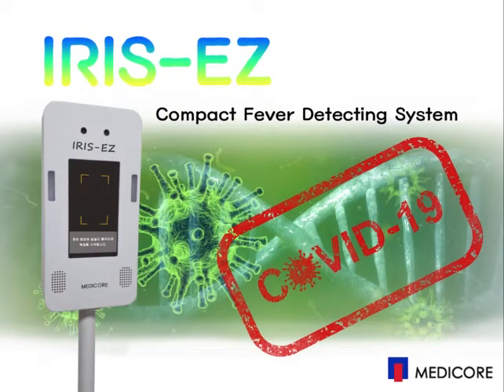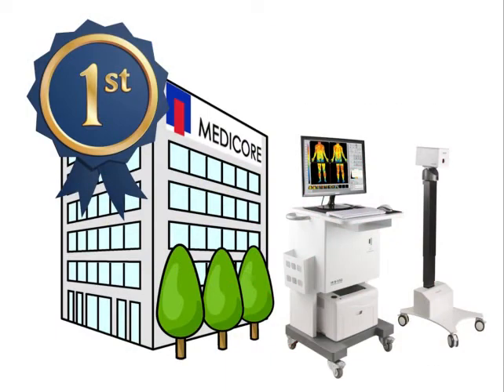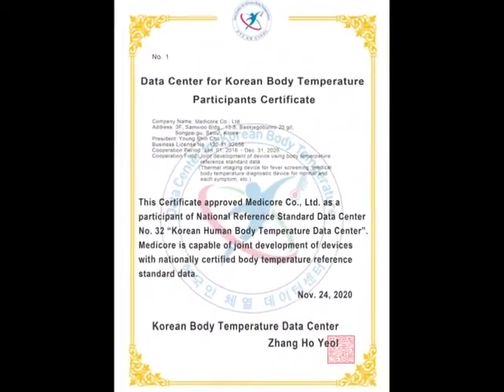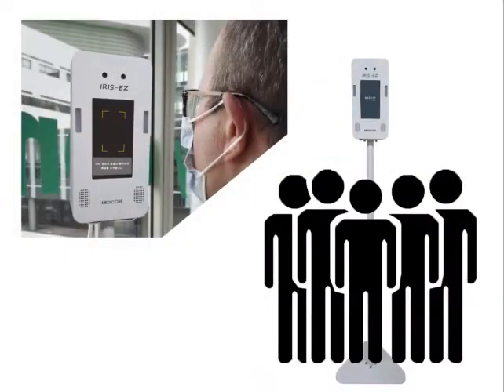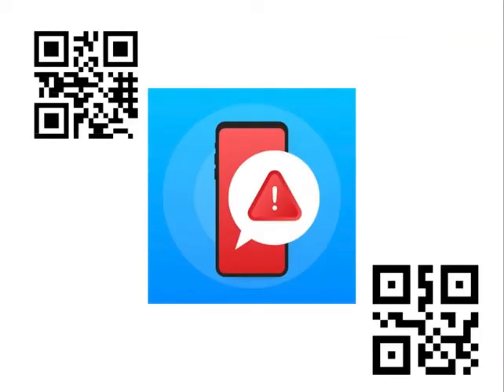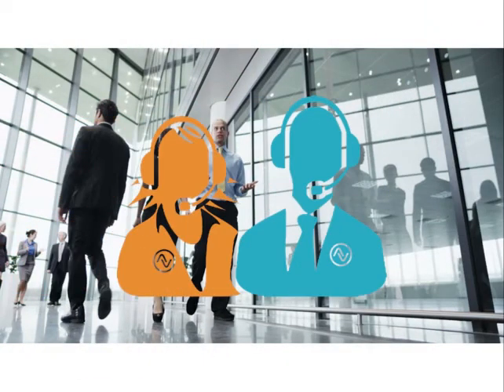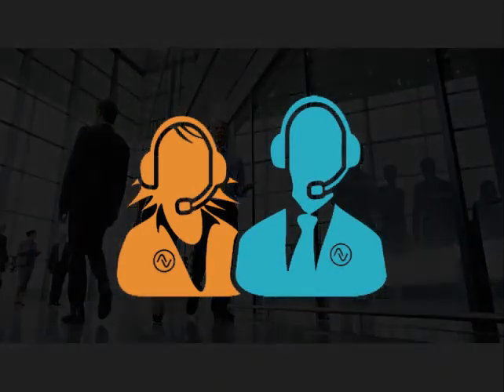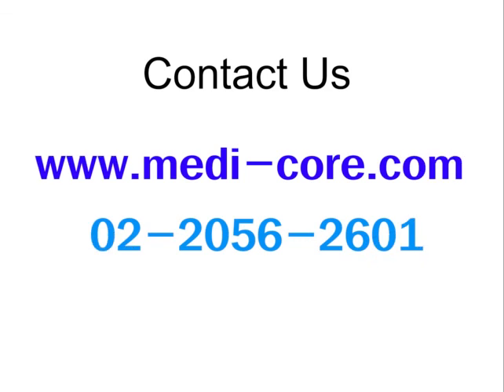IRIS-EZ, Fever Screening with Face/Mask Recognition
Model: IRIS-EZ

IRIS-EZ can detect the people’s temperature quickly less than 1 second and also it can detect the fever people who are infected by COVID-19, SARS, Zika, Ebola and other people having fever symptoms.